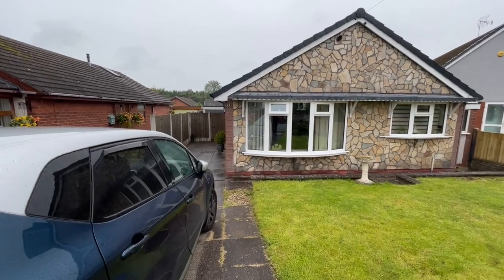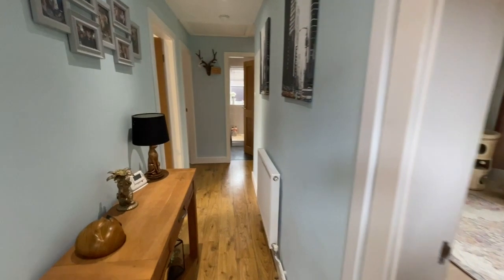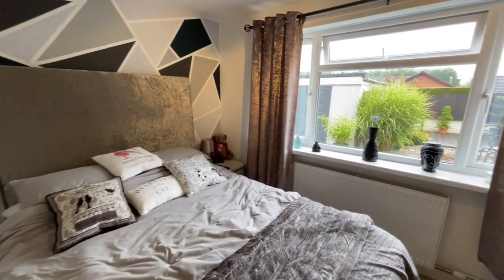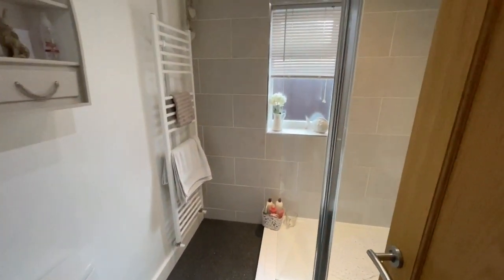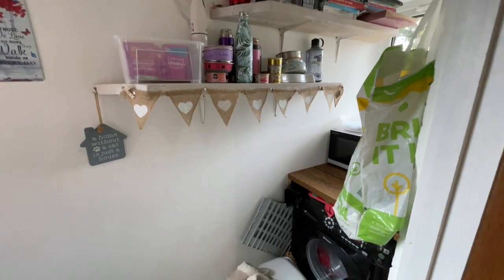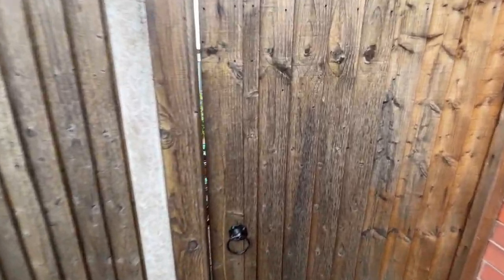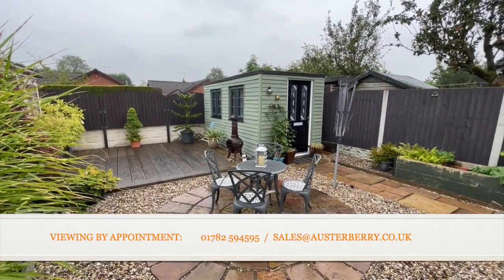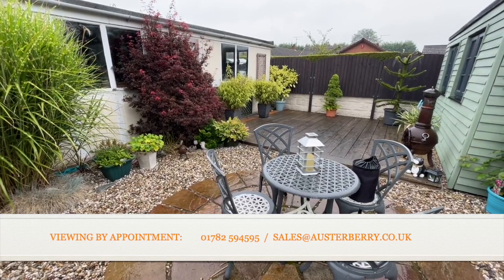Austerberry Virtual Viewing - Barlstone Avenue, Blythe Bridge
Barlstone Avenue is a residential cul-de-sac just walking distance from the heart of the village of Blythe Bridge. This property has been significantly updated and improved by the present owner and features a modern fitted kitchen with integrated appliances as well as a modern shower room.

It also benefits from two bedrooms, a gas combi boiler in the loft and UPVC double glazing throughout but for many people key features of the property will be its large detached single garage with light and power, attractive landscaped low maintenance rear garden and a most useful detached home office/workshop with light, power, insulated walls, double glazed windows and even a composite double glazed front door!

An exceptional property in a desirable location!

MATERIAL INFORMATION
Tenure - Freehold